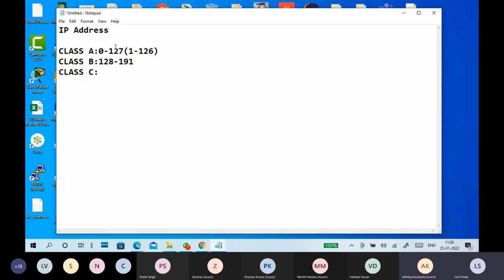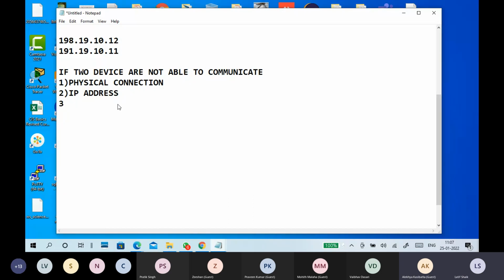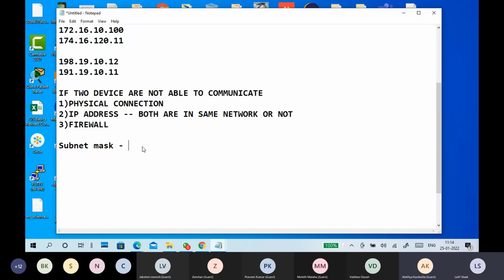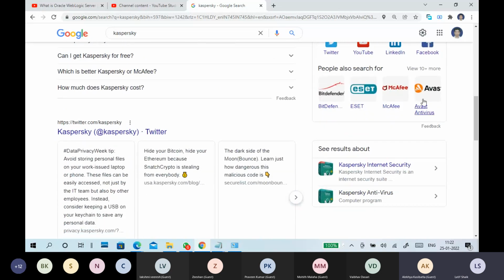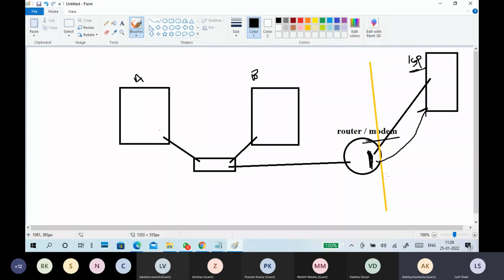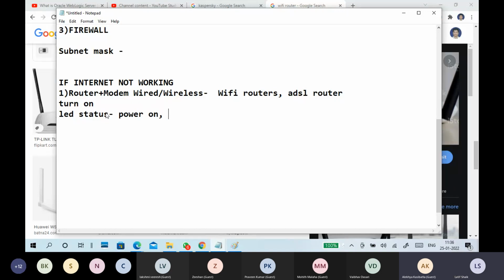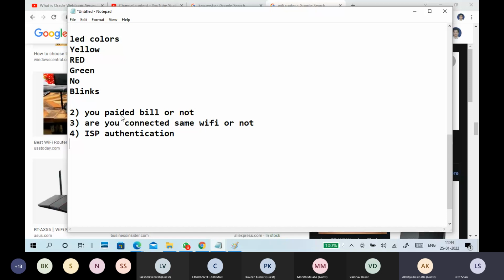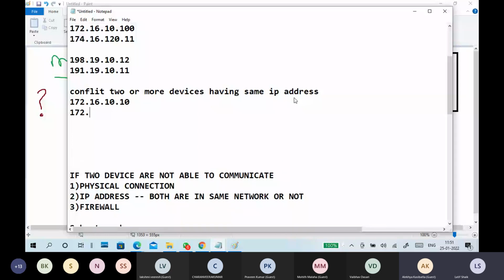(B13) Basics of Networking Part14 Network and Internet troubleshooting 1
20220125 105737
IP Address

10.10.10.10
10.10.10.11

conflit two or more devices having same ip address

IF TWO DEVICE ARE NOT ABLE TO COMMUNICATE
1)PHYSICAL CONNECTION
2)IP ADDRESS -- BOTH ARE IN SAME NETWORK OR NOT
3)FIREWALL

IF INTERNET NOT WORKING
1)Router+Modem Wired/Wireless-  Wifi routers, adsl router
turn on
led status- power on, dsl/adsl or WAN , Internet , Wifi , LAN1 LAN2

led colors
Yellow
RED
Green
No
Blinks
--check WAN connection, Telephone or fiberoptical connection

2) you paided bill or not
3) are you connected same wifi or not
4) ISP authentication
customer user id/name
password
5) wifi user name -SSID
The SSID (Service Set Identifier) is the name of your wireless network,
also known as Network ID
Password -

6) login to wifi router - check "WAN status" and lan status

NIC led Status

Activity LED / Link Led
-no blink - no connection
-green/orange - connected
-red - error

Speed Led
-no - 10Mbps
-orange -100Mbps
-green - 1Gbps